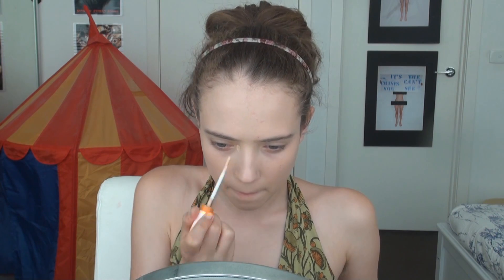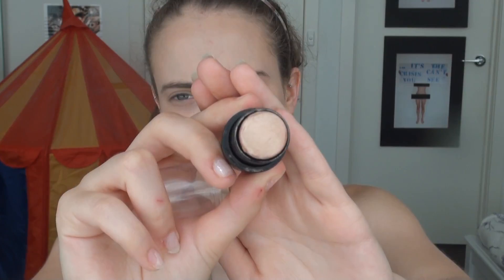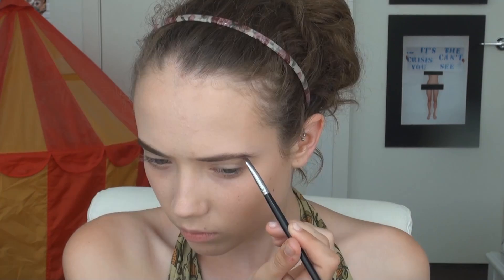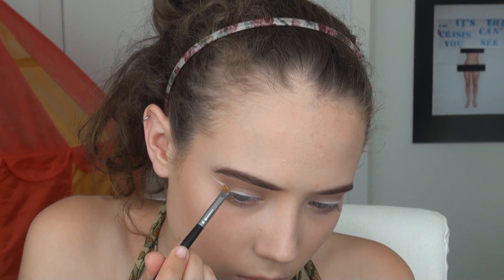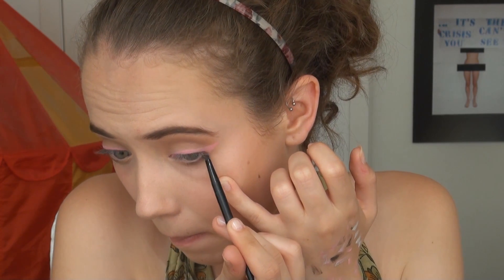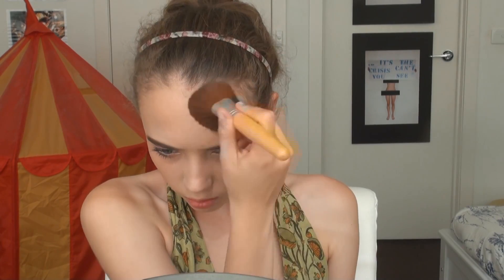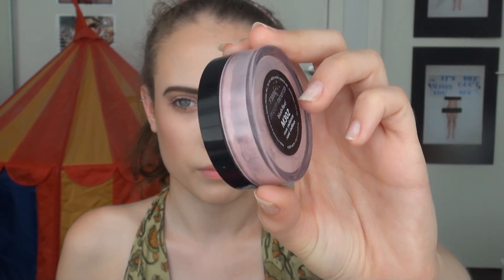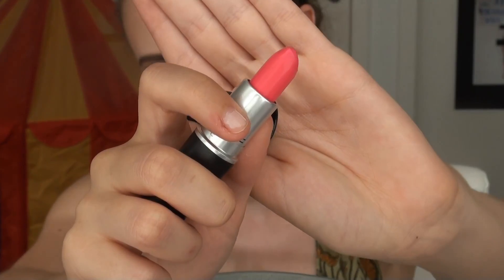Valentines Day Makeup Tutorial | Pink Winged Eyeliner + Glowing Skin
~~~WELCOME~~~

DESCRIPTION:
Valentines day is coming up so I've put together this Valentines Day inspired makeup look involving pink eyeliner and glowing skin. If you have plans for Valentines Day I hope you have a wonderful time and if not I hope you have a wonderful day regardless. Product list continued below. X

PRODUCTS:
-benefit porefessional primer
-mac's Fix+
-revlon colorstay photo ready foundation in '002 vanilla'
-elf high definition underye setting powder
-savvy smooth cream foundation in 'tan'
-savvy heavenly highlight highlighting stick
-australis highlights highlighter in 'pearl'
-australis ready set go translucent powder
-benefit stay don't stray eyeshadow primer
-models inc. spoolie brush
-maybelline eyestudio gel eyeliner in 'brown'
ardele brow sculpting gel
-matte light cream baby pink eyeshadow
-matte light tan eyeshadow
-light/medium matte chocolate brown eyeshadow
-matte dusty rose eyeshadow
-nyx jumbo eyepencil in 'milk'
-illamasque eyeshdow in 'toxic'
-cotton on body eyelash curler
-daiso mascara base
-rimmel sexy curves mascara
-covergirl nature luxe mascara
-sephora quad shimmering pearl champagne eyesahdow
-golden satin champagne eyeshadow
-w7 matte bronzer
-rimmel match perfection bronzer in 'light'
-ellie makeup luminous skin veil highlighter
-ellie makeup loose mineral crushed blush in 'spun sugar'
-smooth minerals avon blush in 'rose radiance'
-kryolan 903 nude lip liner
-rimmerl stay glossy lipgloss
-nars 'Priscilla' lipgloss
-mac 'candy yum yum' lipstick